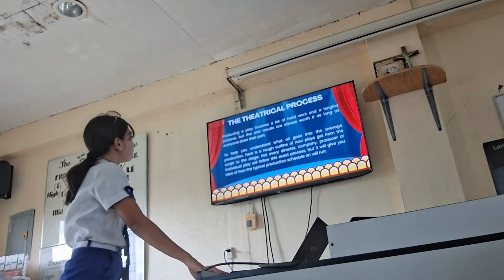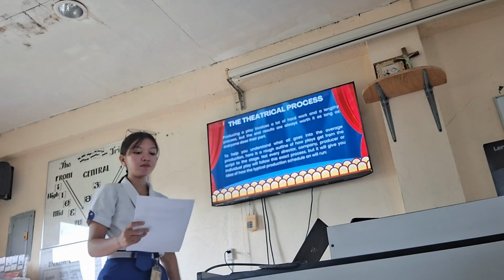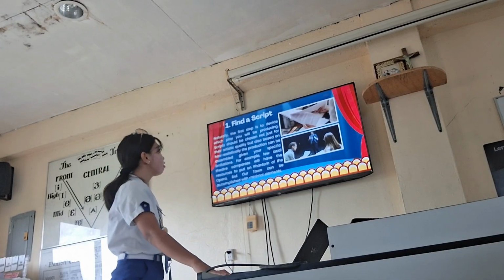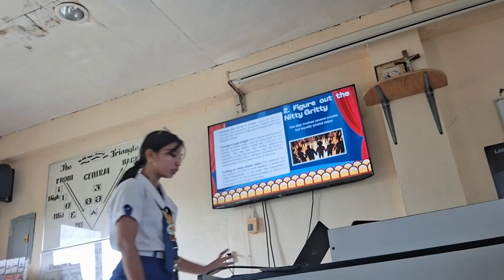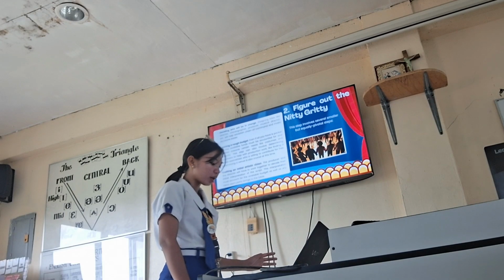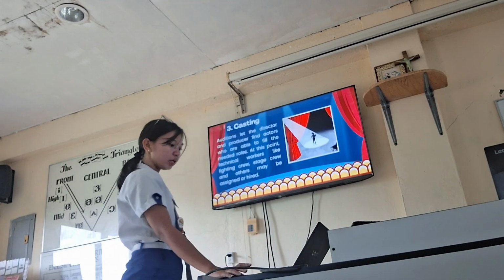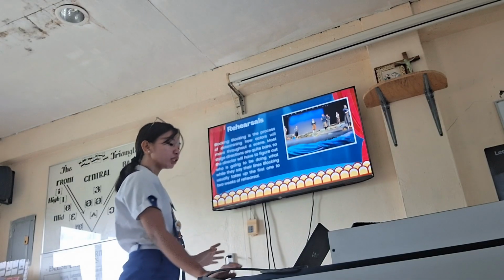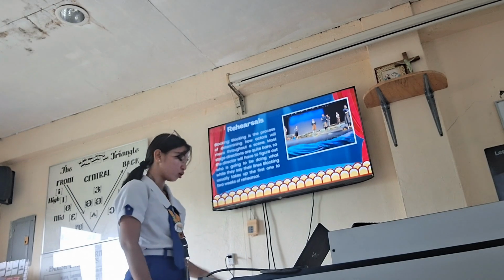THE THEATRICAL PROCESS